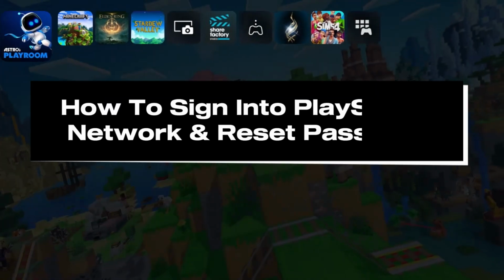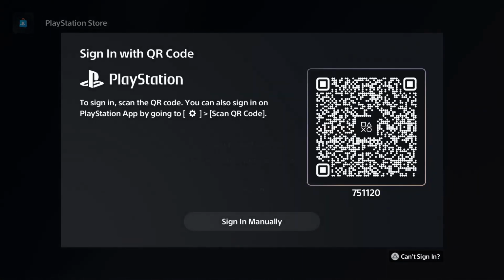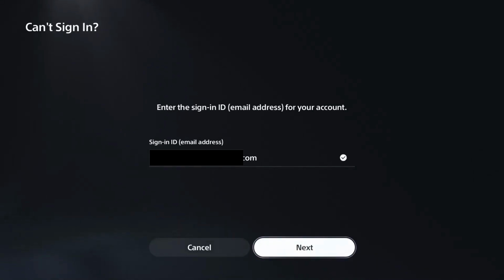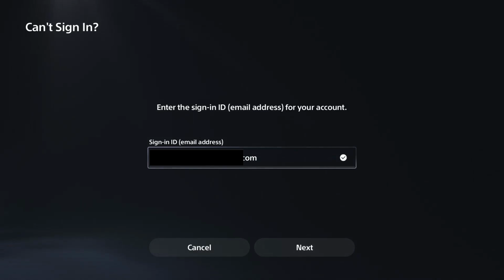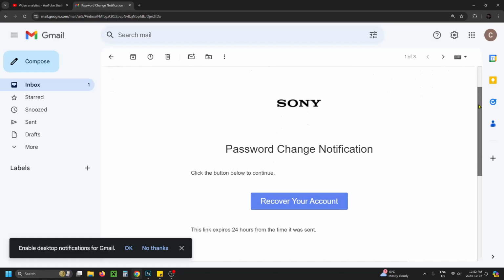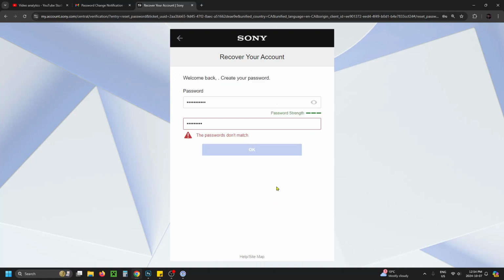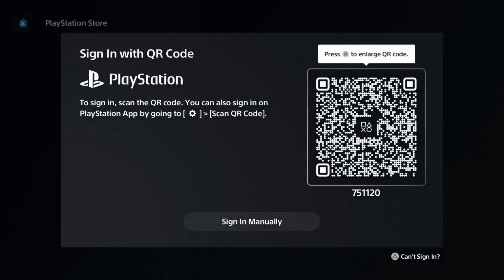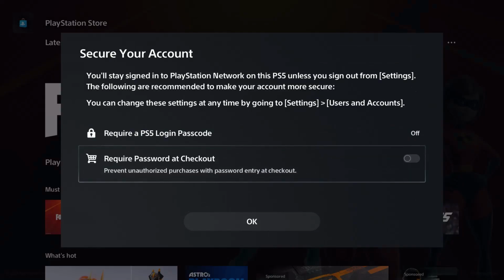How To Sign Into PlayStation Network & Reset Forgotten Password On PS5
How to sign into PlayStation Network and reset forgotten password on PS5? In this guide, I show you how to sign into the PSN and reset your password on PlayStation 5. Hope this helps!